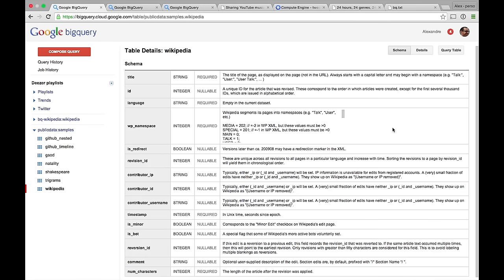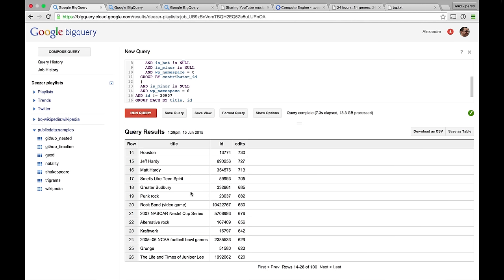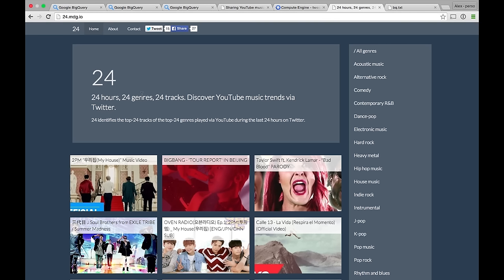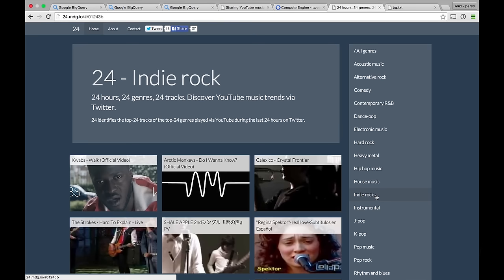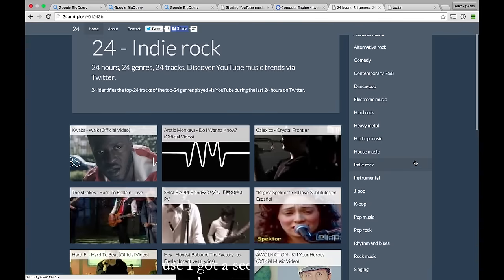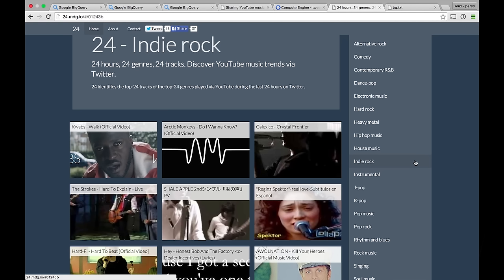Music recommendations with BigQuery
Join Felipe Hoffa and Dr Alexandre Passant to find out how Alexandre has been using a variety of data streams and BigQuery to explore and understand music.

For more find Alexandre's post about this video